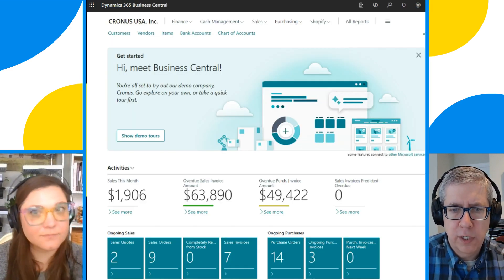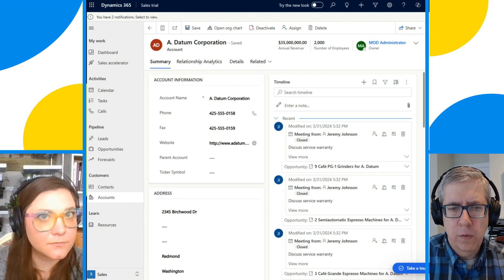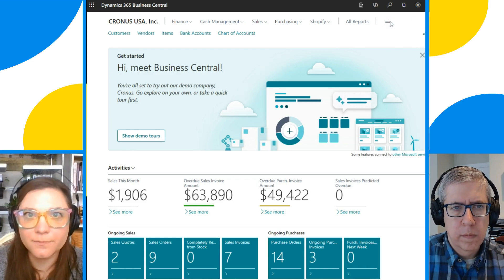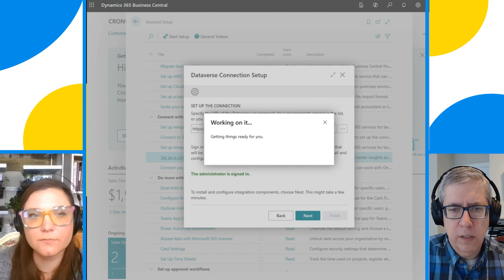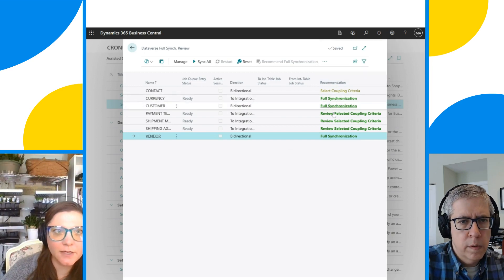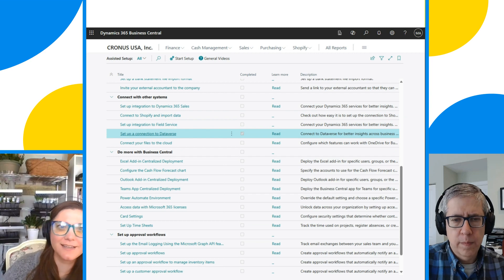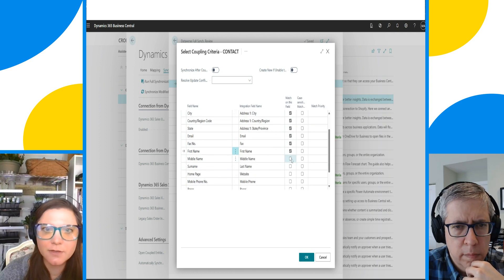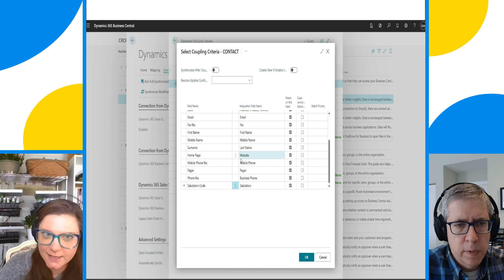How to Integrate Dynamics 365 Business Central and CRM | Ep. 1 | Dynamics Deep Dive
💻 Thinking about getting a CRM but afraid of wasting time and money? Click here for our FREE guide to set yourself up for success

In this podcast episode, Brynn Fromknecht and Peter Wolf from Azamba discuss some configuration options for integrating Microsoft Dynamics 365 BC and Microsoft Dynamics CRM modules. They will walk you through the standard sync integration, and virtual tables. This podcast will focus on expert tips, tricks, and how-to's for some of the best Dynamics 365 practices.

Hi there! I'm Peter Wolf of Azamba, and this series is designed to give you a deep dive into everything Dynamics 365 from experts you can trust.

We believe that CRM (and by extension Dynamics 365) is necessary for any successful, modern business to stay out front of the New Customer Experience Economy. If you want to stay competitive and help your business take off, CRM lets you tap into automation and AI that drives consistent, high-quality experiences to prospects and customers.

And the centralized CRM database allows you to get out of individual silos of information locked away in Emails, spreadsheets, and your employees' heads. Bring it all together so you can have better insights to manage short-term goals and plan for your future.

Over the last 20 years, my team has helped 500+ small and medium-sized organizations reach their goals through successful adoption of CRM. We do this through a proven, structured approach that is focused on your results.

And we do it all with a fixed fee, 100% Money-Back Guarantee!

So what are you waiting for? Reach out today and see if you qualify for our FREE implementation or recovery program and start your CRM journey.